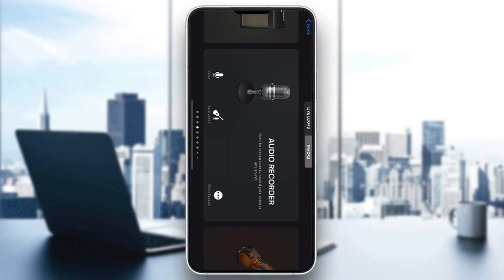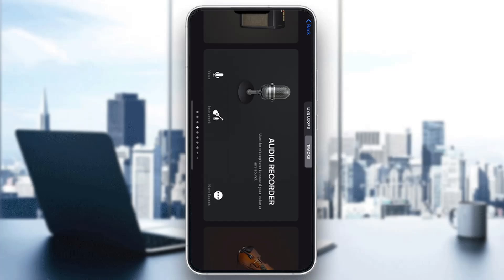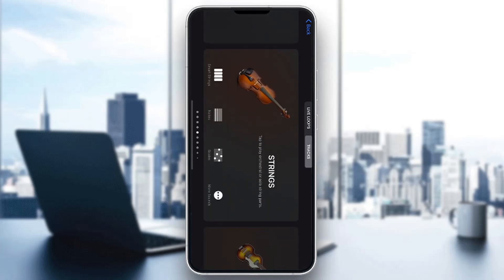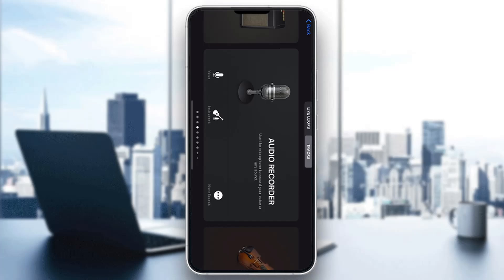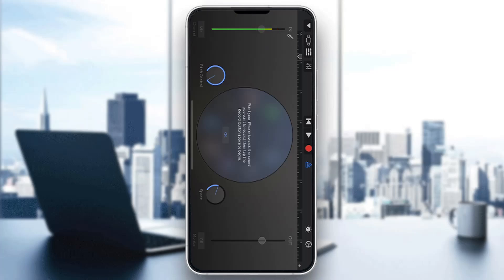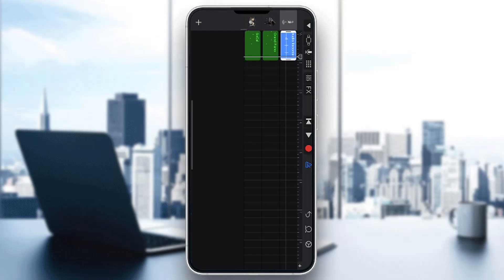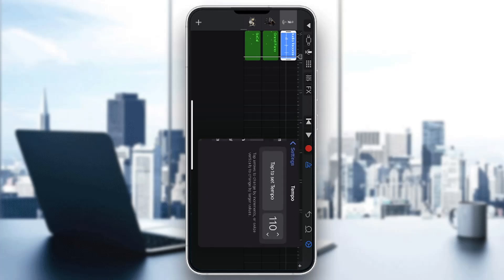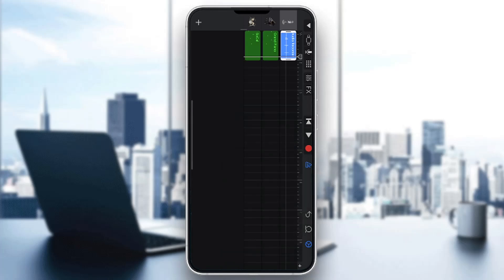How To Sync Tempo In GarageBand Tutorial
Today we talk about sync tempo in garageband,garageband tutorial,garageband tempo change,garageband